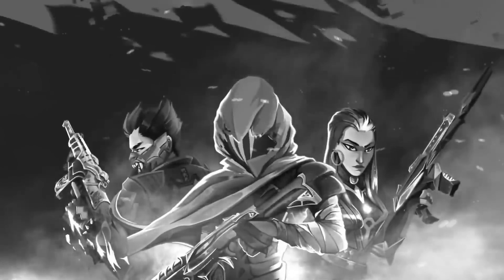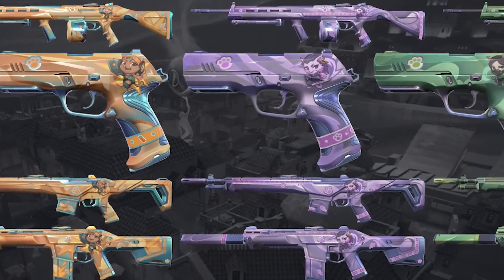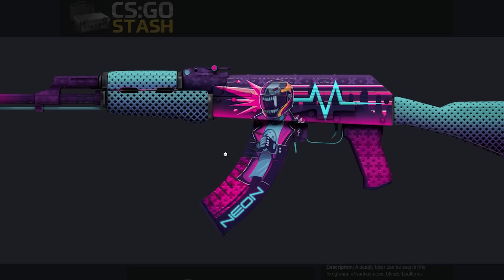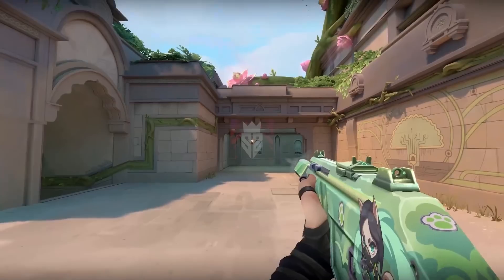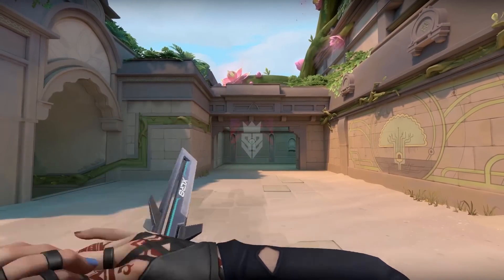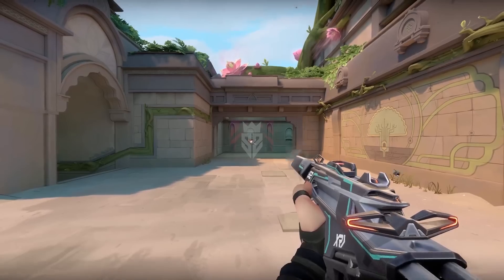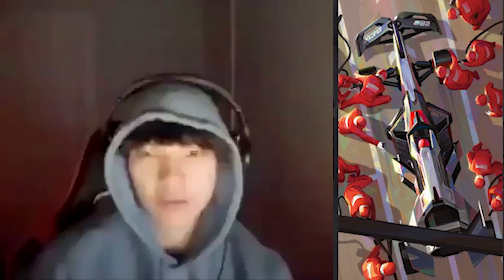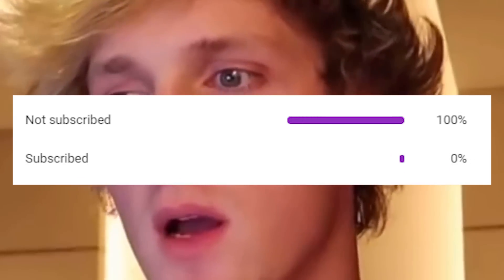VALORANT: Is the *NEW* Battle Pass Worth it? / Episode 6 Act 1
WestJett goes over the Episode 6 Act 1 Battlepass in Valorant and gives his professional opinion on the skin lines, sprays, gunbuddies, and player cards
~Extend 4 Socials~